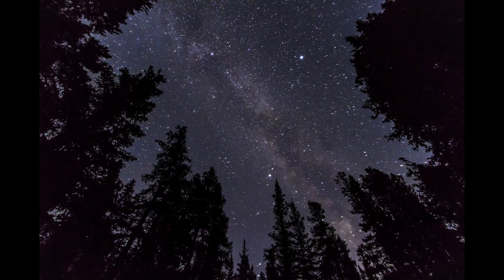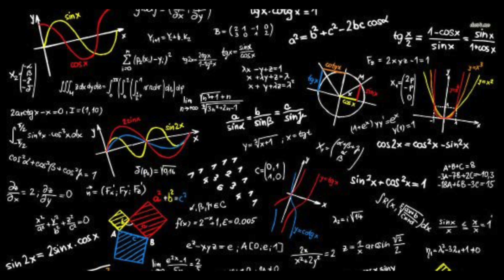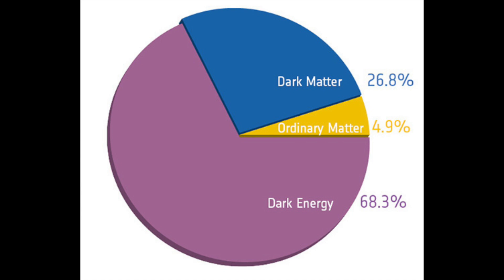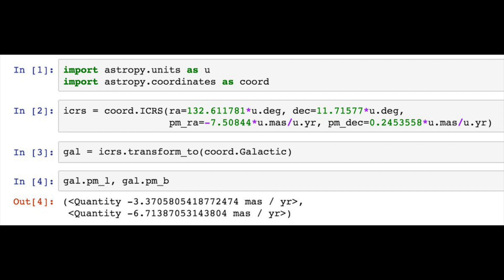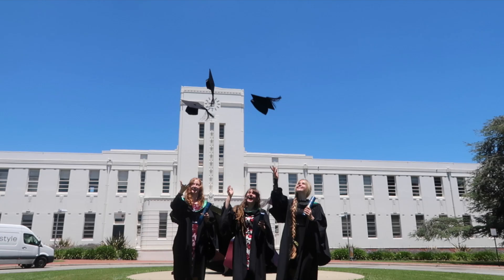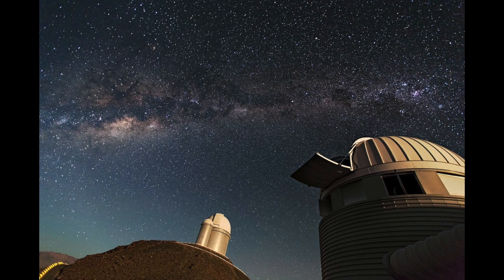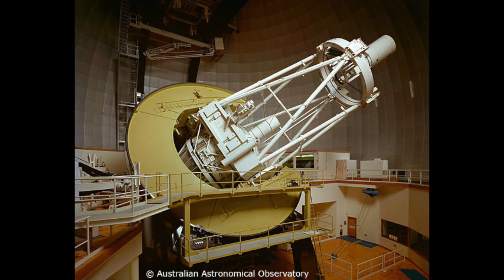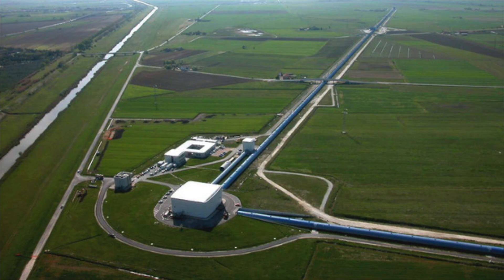So You Want To Get an Astronomy/Astrophysics Degree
This is what you can expect if you decide to pursue astronomy or astrophysics at university. I started off as an astronomy major so know a lot about the degree program and what it involves. Check out my video about why I decided to major in physics/math instead
I still think astro is a great choice if it interests you more.